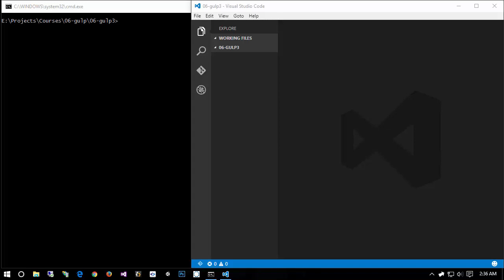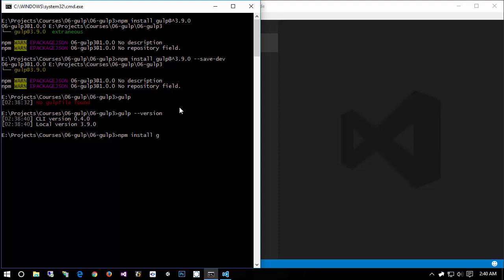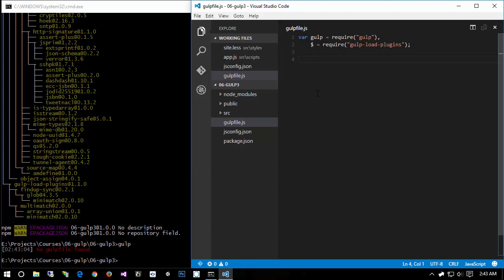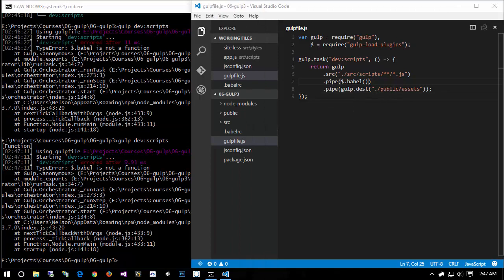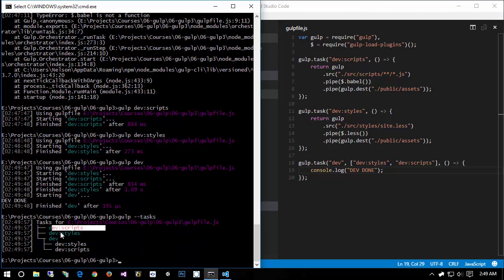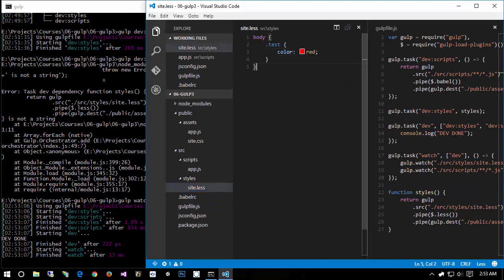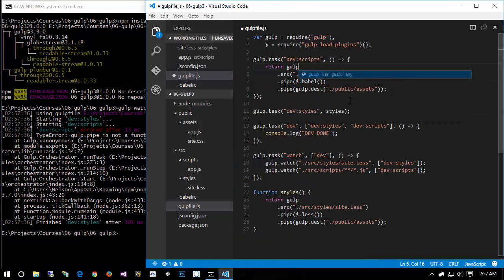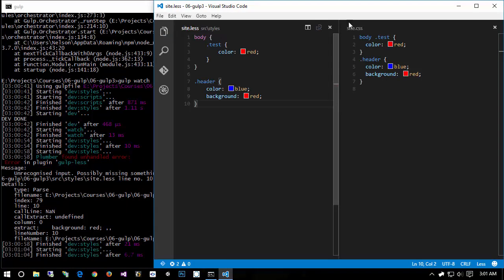🔴 Gulp 3: Downgrade Guide • Task Runner • Build System • JavaScript for Web Developers • (Pt. 43)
00:00 - Installing Gulp 3
02:02 - Differences in Defining Tasks between Gulp 3 and Gulp 4
04:21 - Setting Up a Gulp File
06:42 - Replicating Gulp 3 Behavior with Gulp 4
09:06 - Defining Tasks with Gulp 3
11:27 - Parallelizing Gulp Tasks with Dependencies
13:36 - Fixing the Gulp Watch Process
15:55 - Using Gulp and Plumber to Handle Errors
18:03 - Error Handling with Gulp 3

Learn JavaScript Programming - Gulp - Task Runner - Build System - Gulp 3: Downgrade Guide.

While hopefully not necessary, I've provided a "downgrade" guide for people who for some reason are stuck on the older version.

Videos no. 33 - 44 introduce the ins and outs of the Gulp task runner / build system. How to automate your life, is the main theme.